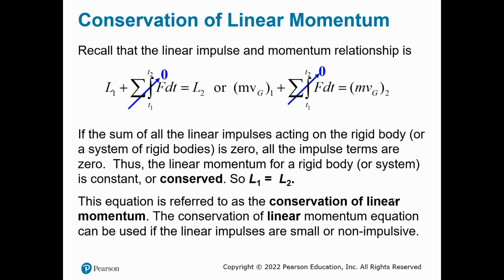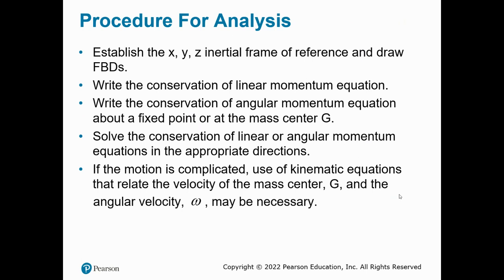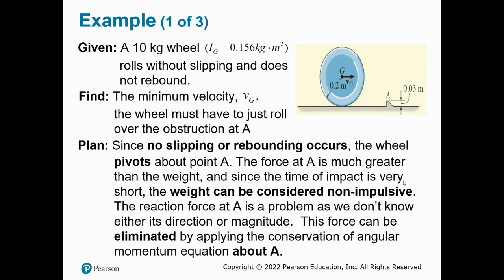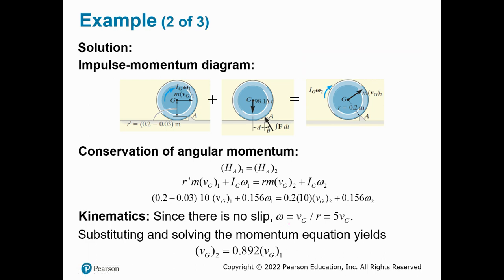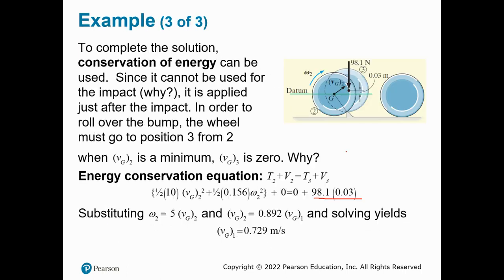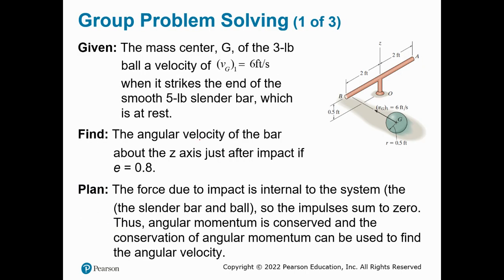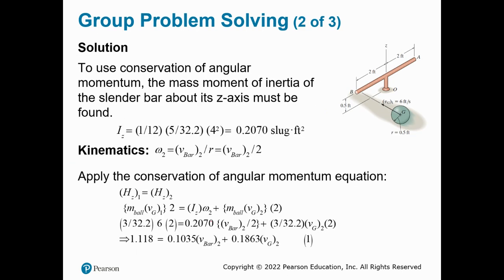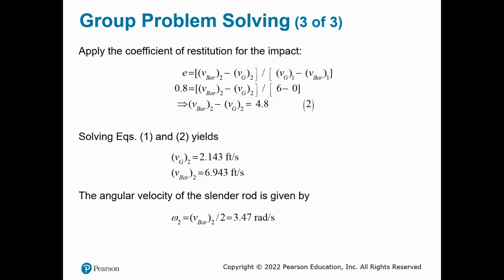ENGR 2302 19.3